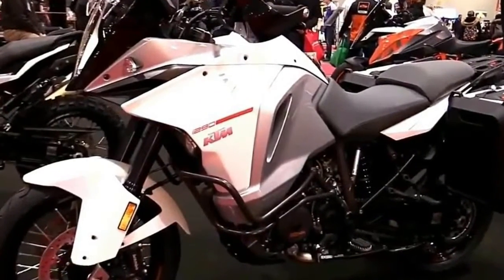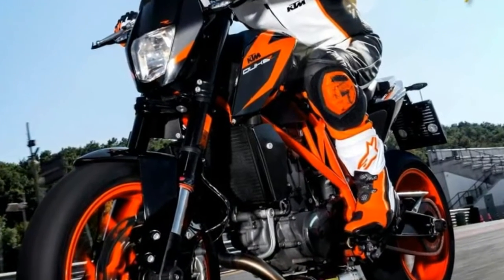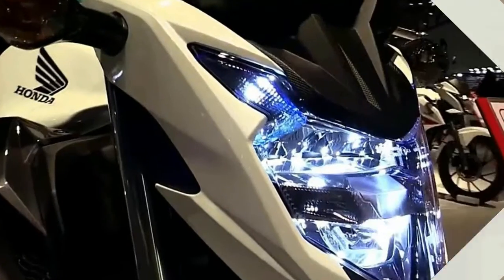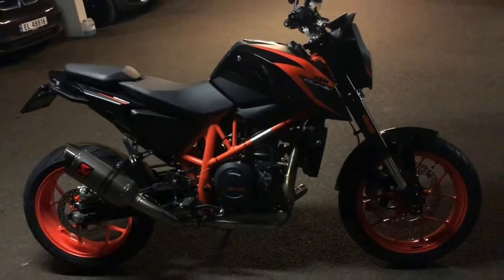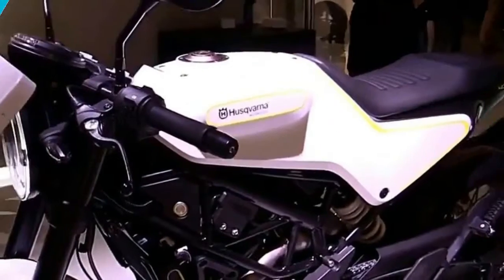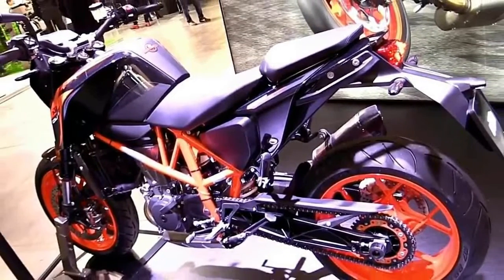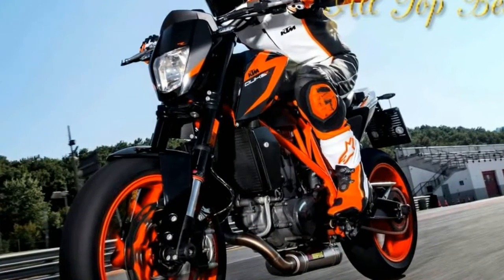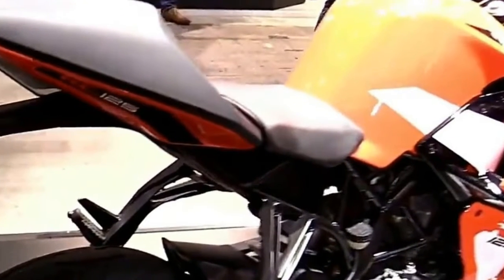HOT NEWS !!!2017 KTM 690 Duke BlackLine Special Premium Rare Price & Spec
HOT NEWS !!!2017 KTM 690 Duke BlackLine Special Premium Rare Price & Spec - Two decades ago, the original Duke was nothing short of revolutionary. KTM’s
 first single-cylinder street bike grew into a cult classic, adding extreme
 fun to a raw and radical concept. In 2017, the fully revised 690 DUKE stays
 faithful to its ancestor’s ways, but adds future-proof refinements: impressive
 smoothness, sophisticated electronics, improved ergonomics and a good old
 power boost over last year’s model. This firmly cements the world’s
 strongest single-cylinder production motorcycle at the cutting edge of engineering.
 Speaking of which: carving corners has never been more fun, thanks to its
 revised fork offset. Long live the Duke!

██████ GET DAILY UPDATES! NOW! ██████